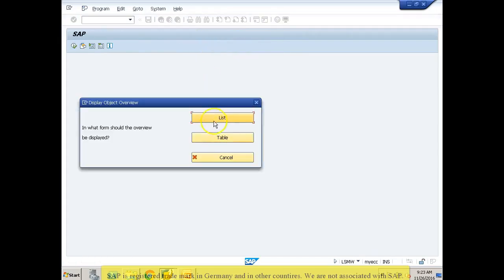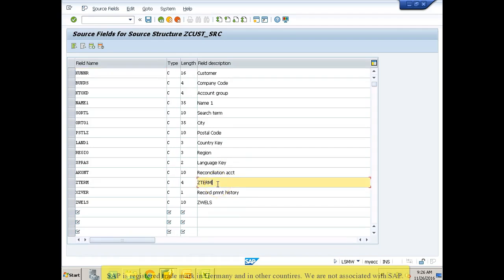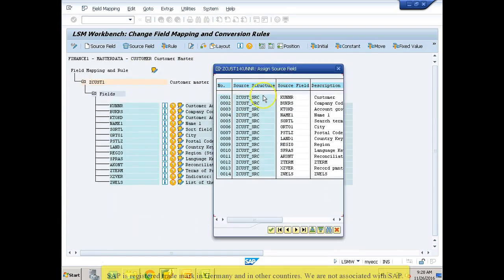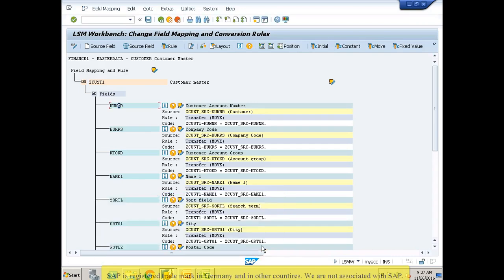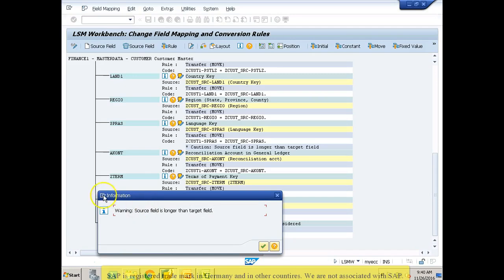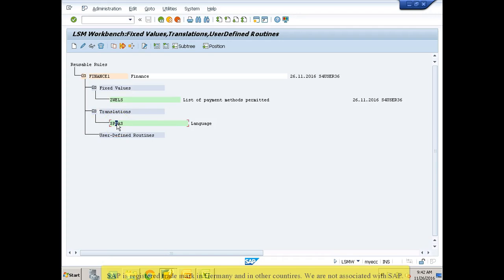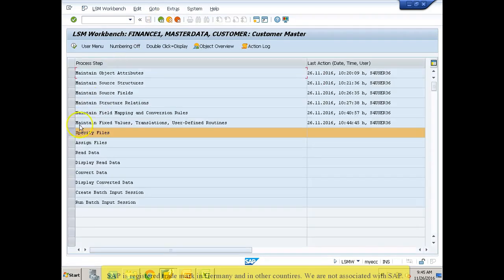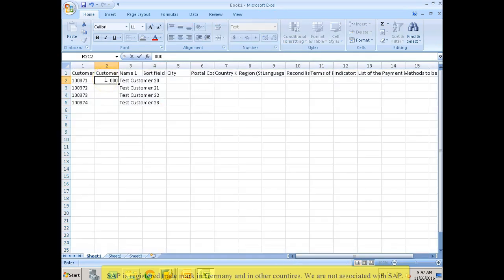LSMW DAY-20 || LSMW Recording Method || Master Data Upload Using Record Method || sapproject #2024